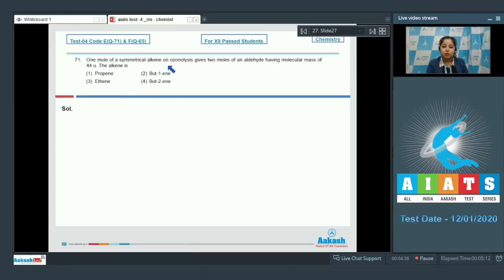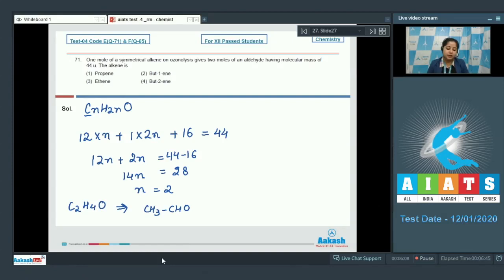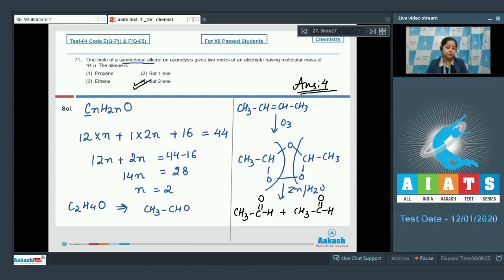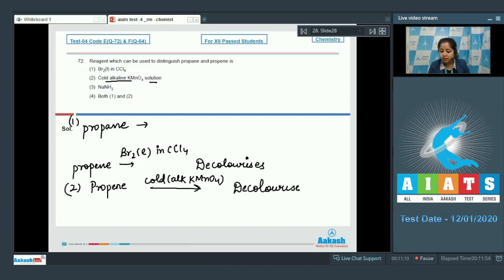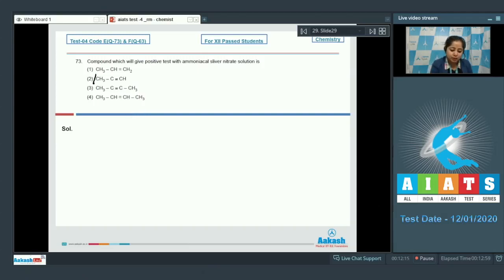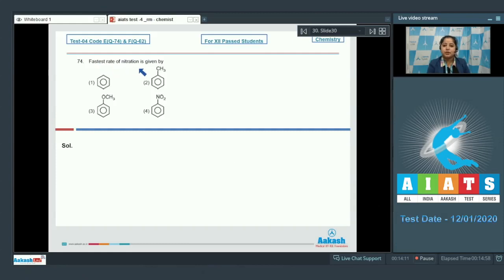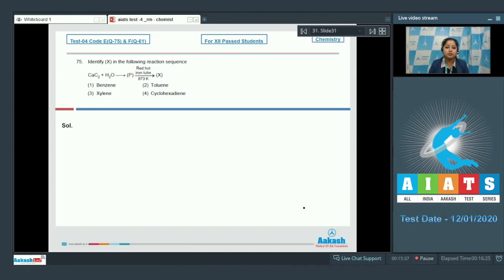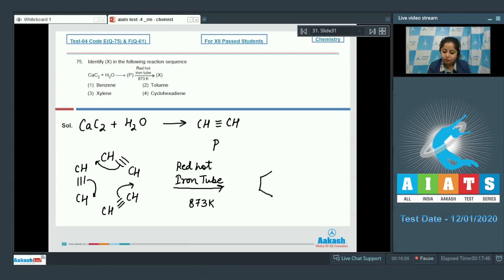AIATS TEST 04 Code E F For XII Passed Students CHEMISTRY MEDICAL 2020RM Q71 to 75